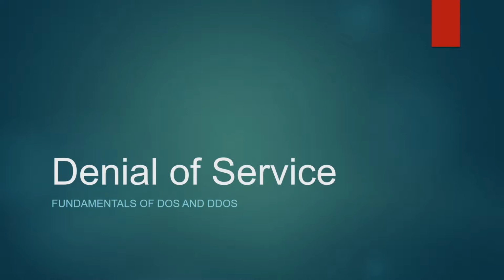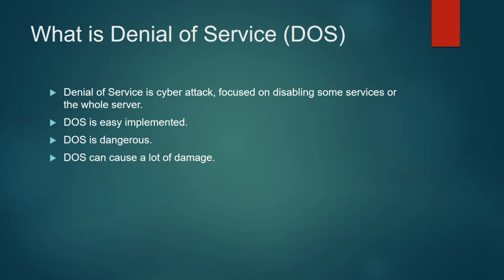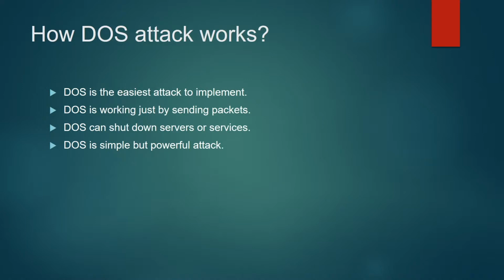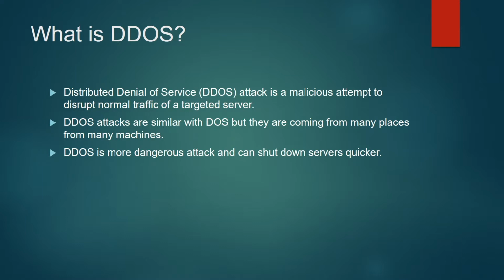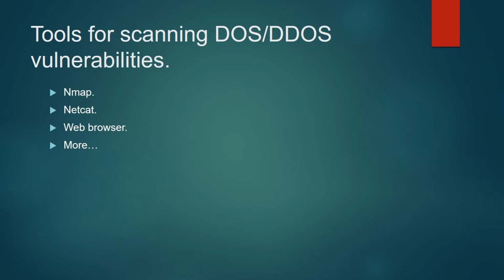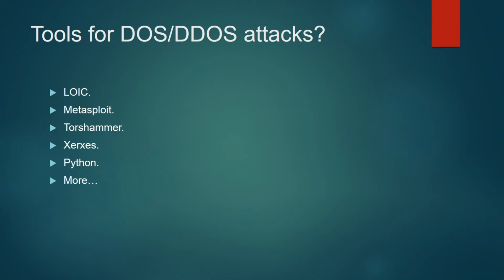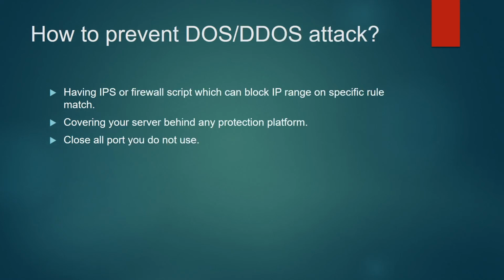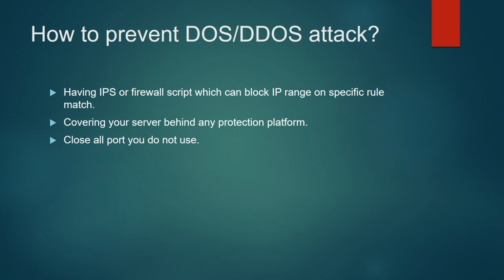1 Denial of Service fundamentals